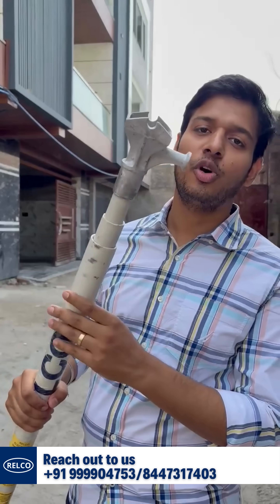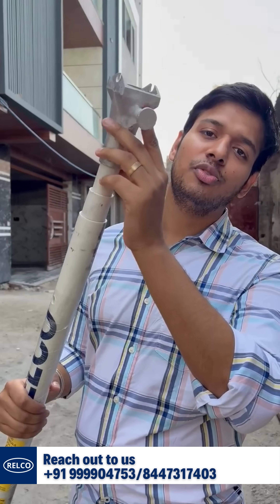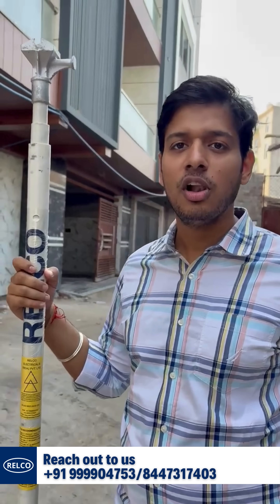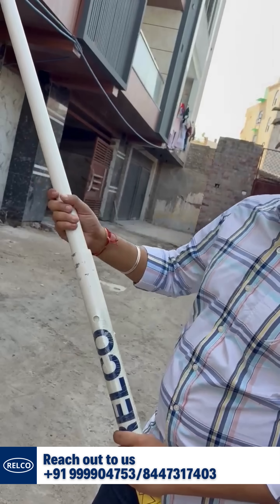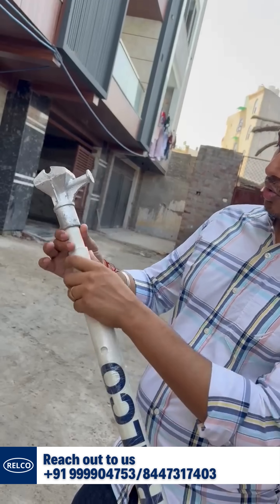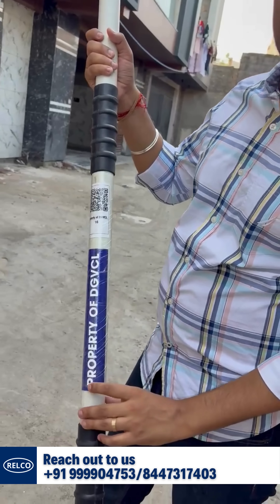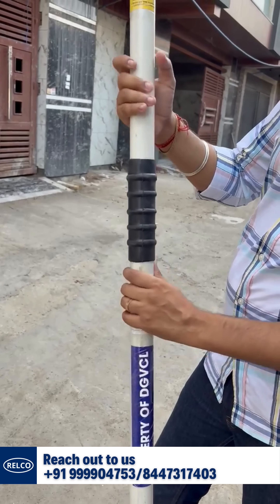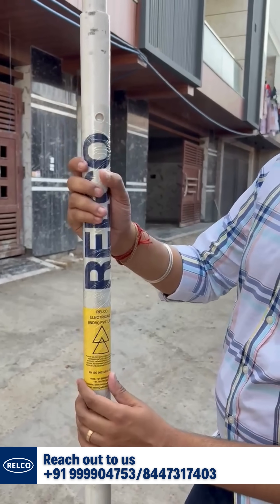Gujarat State Electricity Board X Relco | DROP OUT FUSE OPERATING ROD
Our latest delivery at Gujarat State Electricity Board for Drop out fuse operating rod went out. Our CEO clearly shows Relco's manufactured drop out fuse operating rod.
Whether it's earthing solutions, cable accessories, or high-voltage safety equipment, Relco Electricals (India) Pvt. Ltd. is committed to powering India's infrastructure with reliable, tested, and durable electrical products.

📍 Relco Electricals (India) Pvt. Ltd.
 Plot No. 548, Narela Industrial Park, Block C, New Delhi – 110040, Delhi, India